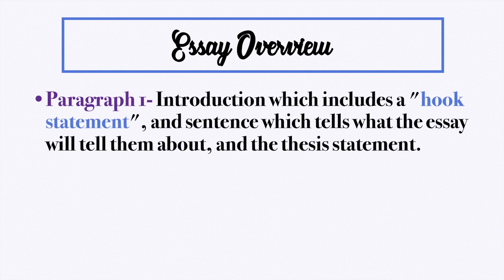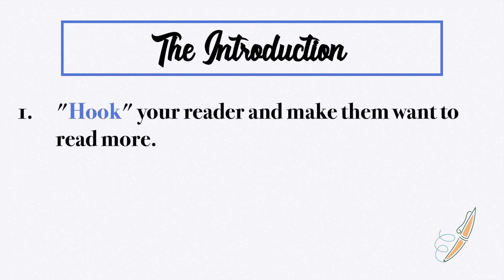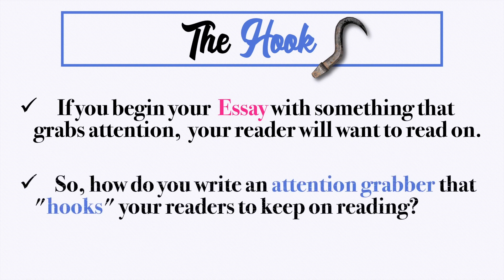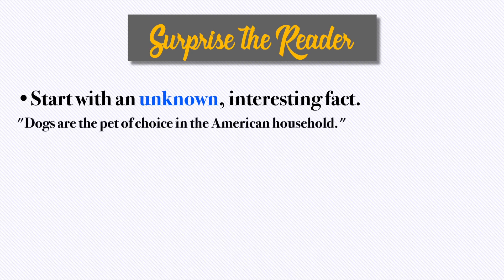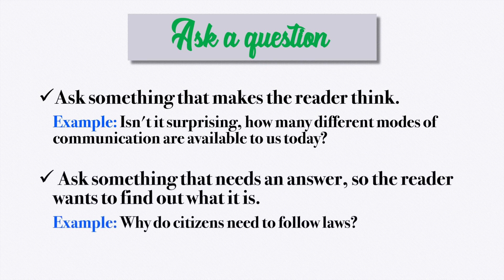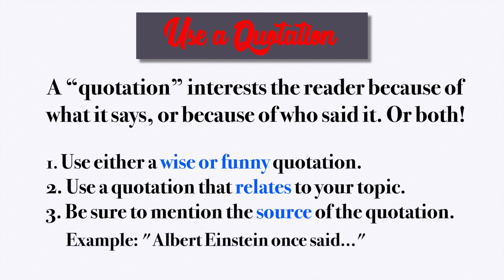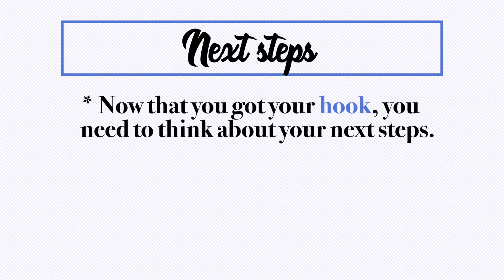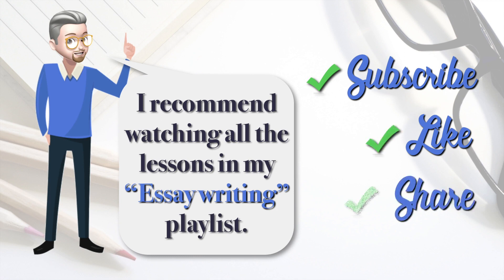How to write an essay